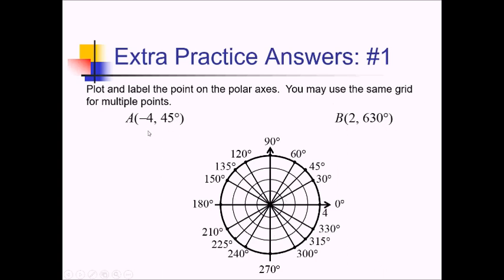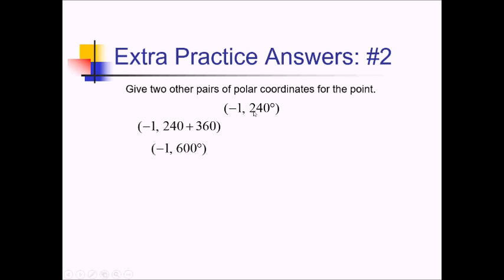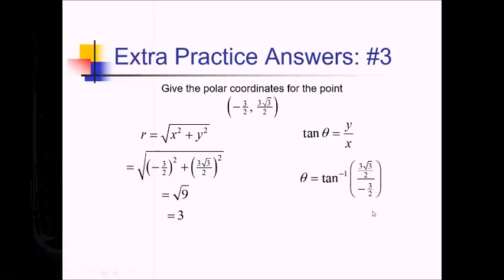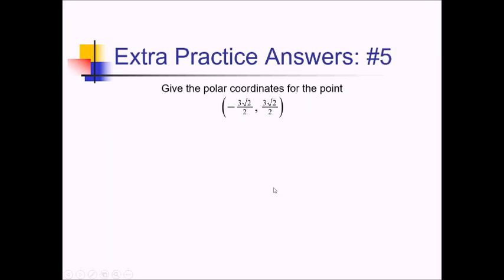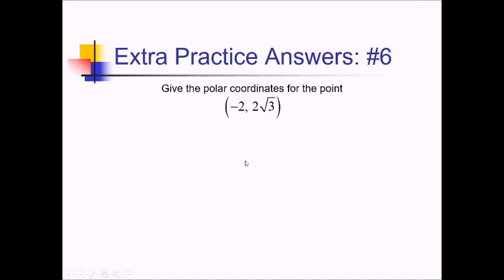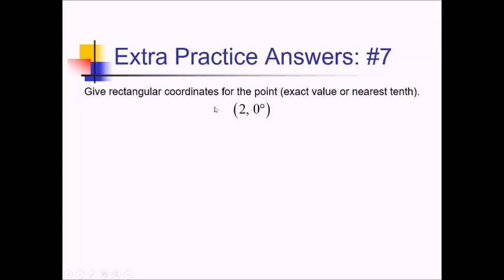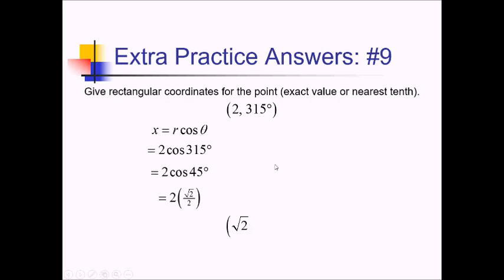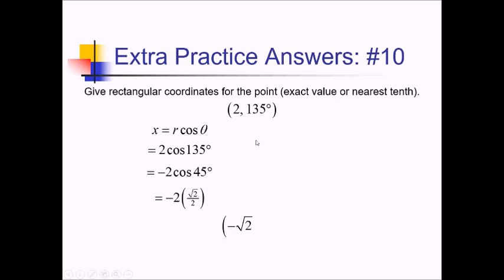Polar Coordinates and Graphs: Problem Set #3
Worked problems showing how to plot polar coordinates and convert between polar and rectangular coordinates.

Go here for a PDF and handout to go along with this video